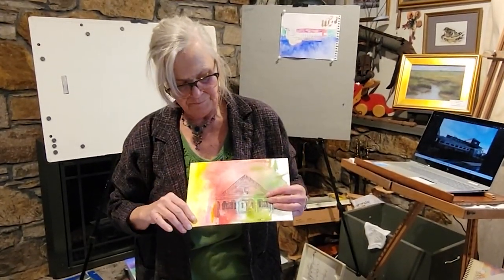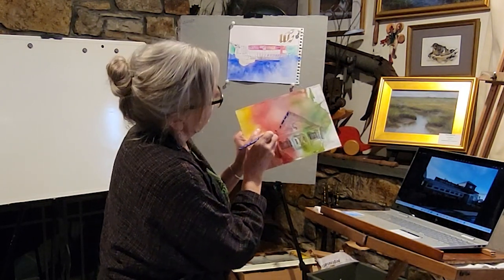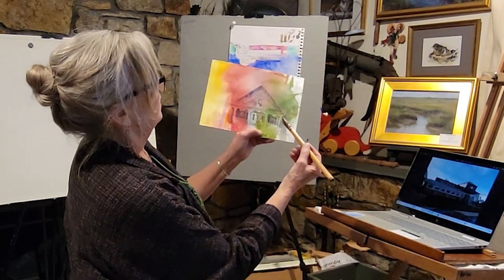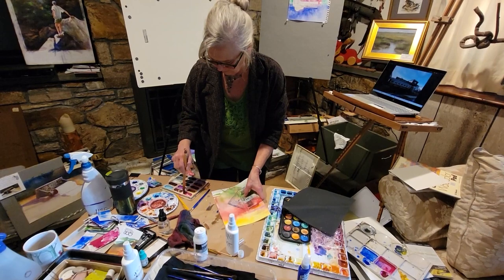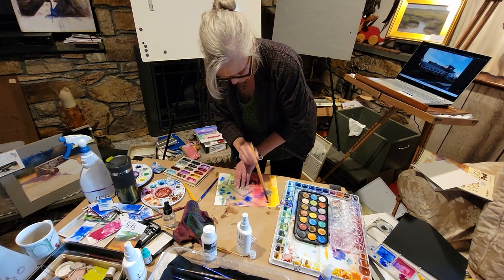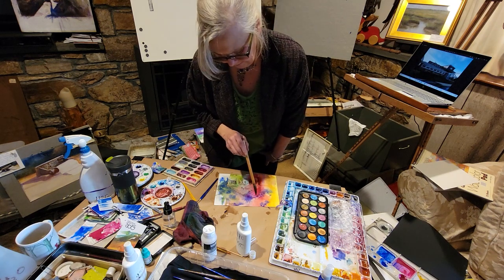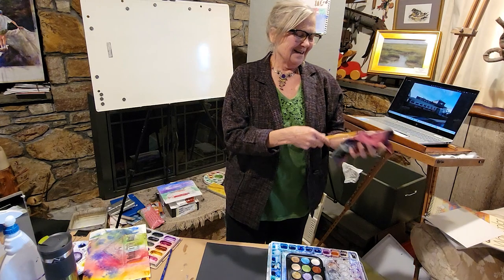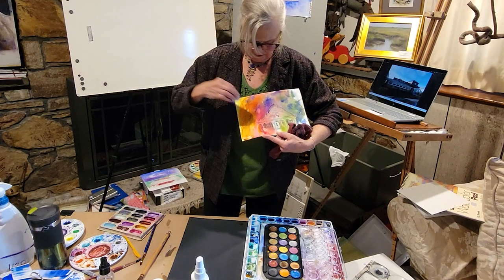Abstract Backgrounds and Magic Eraser by Deb Bottomley - Mendon Massachusetts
Watercolor artist Deb Bottomley showcases how you can use an abstract splash of colors along with magic eraser to create beautiful effects for your painting. She tests out Quinacridone colors as part of this - Quinacridone colors are extremely vibrant. She also discusses the use of salt and saran wrap for intriguing textures.

Magic Eraser is traditionally a fabric cleaner. If you are using a watercolor paper which is mostly cotton, the magic eraser will lift the watercolor color up off it just as if it were a clothing fabric.

This session is part of the art celebration of Mendon Massachusetts! Be sure to see all the videos which help you learn how to create a watercolor painting of the beautiful Miss Mendon Diner.

Thank you to the Mendon Cultural Council for supporting this project!